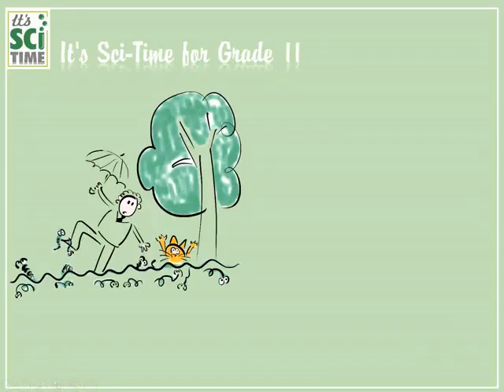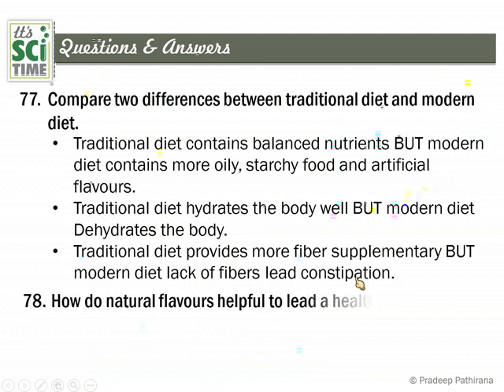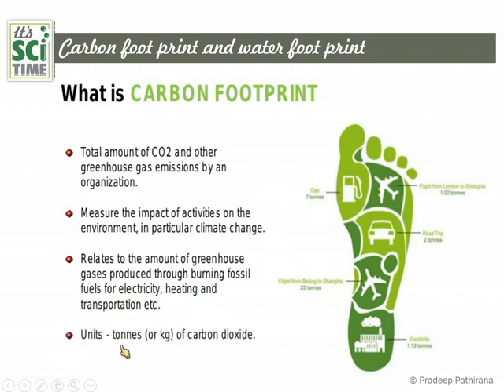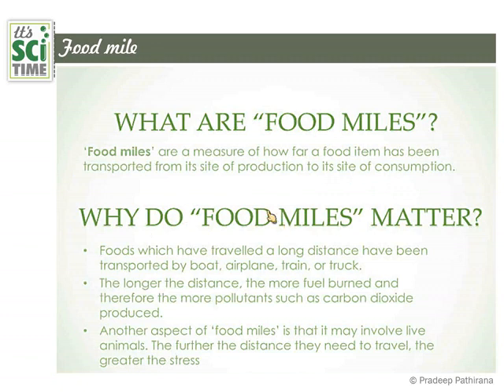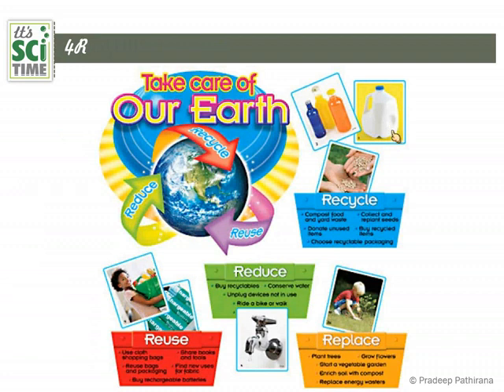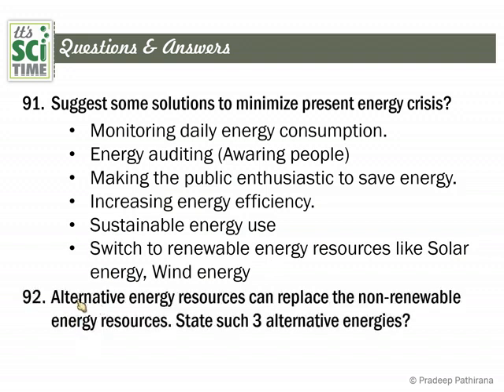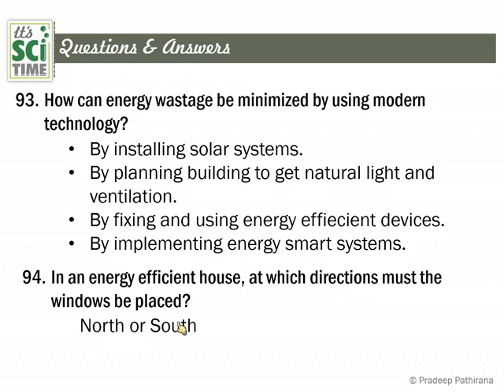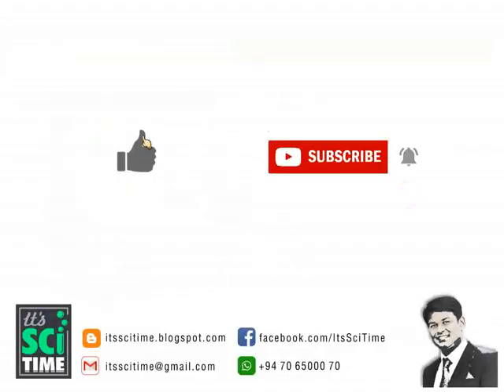Unit 15 Man and the environment Lesson 4 640p